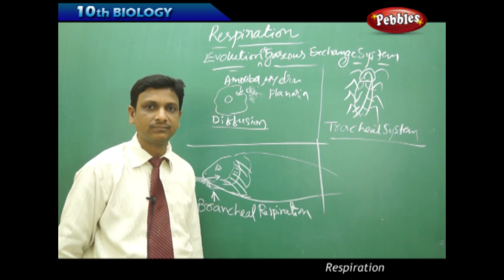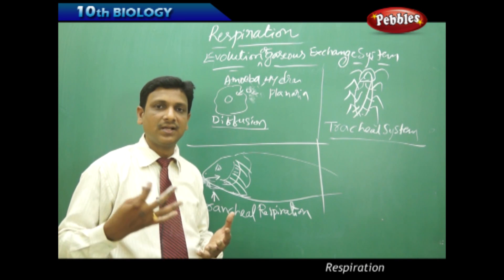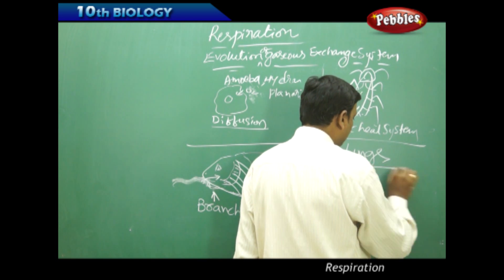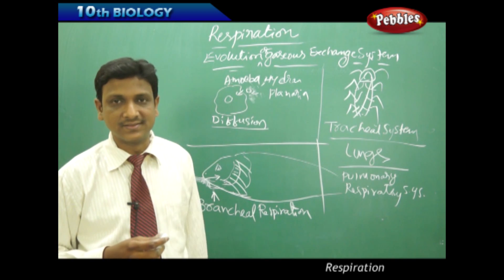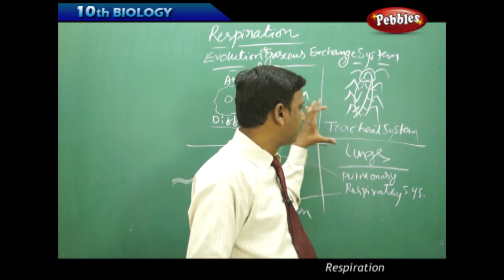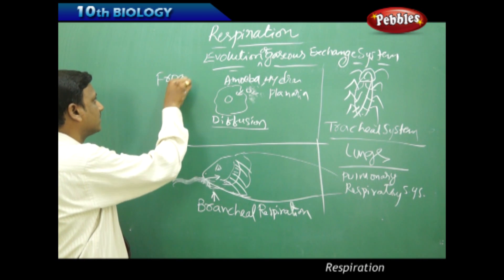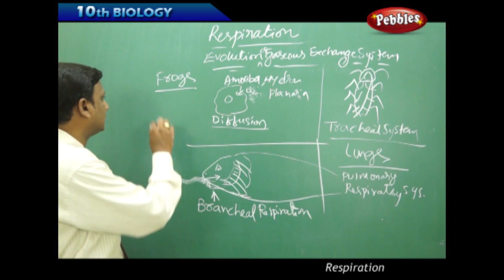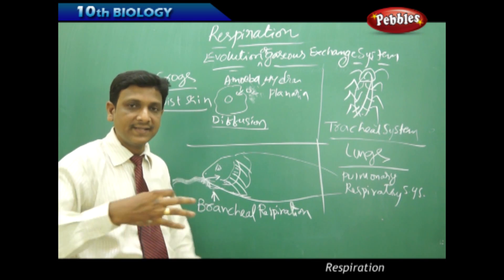Evolution in Gases Exchanging System : Respiration | Biology | Science | Class 10